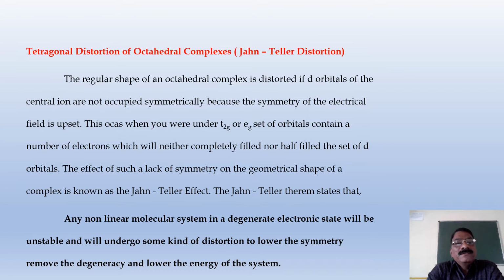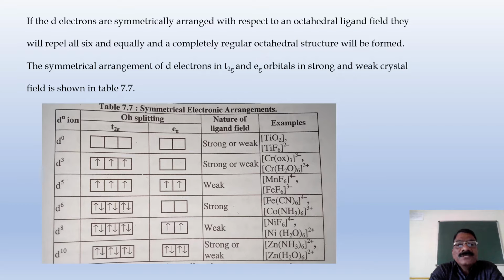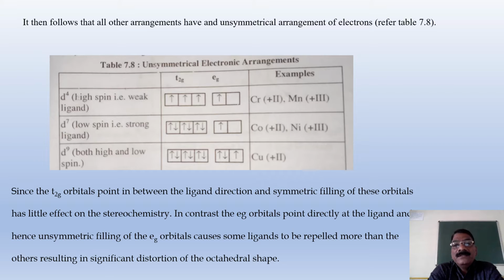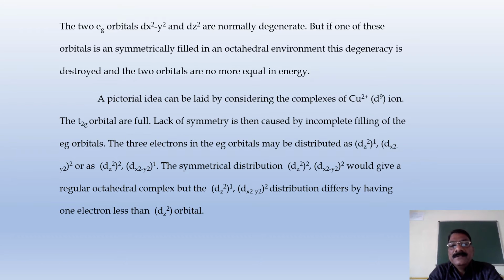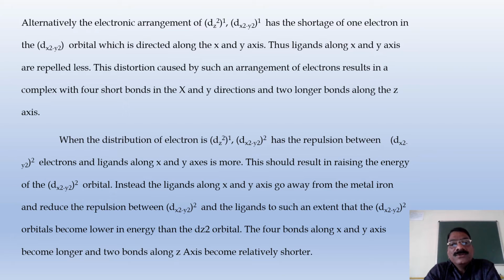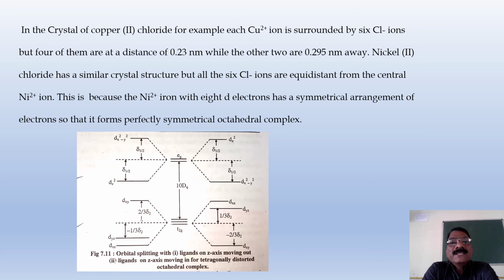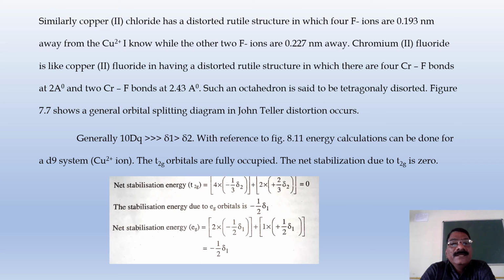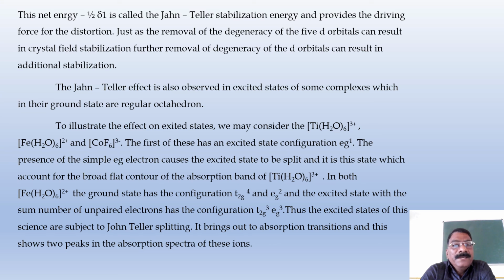T. Y. B. Sc. (CH-332) Inorganic Chemistry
Crystal Field Theory (CFT) L5
Jahn-Teller Distortion